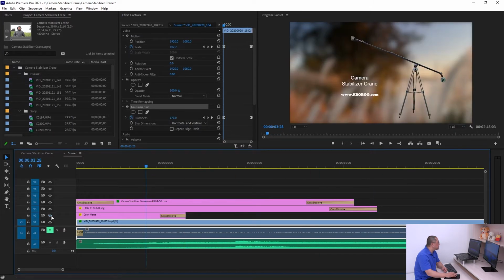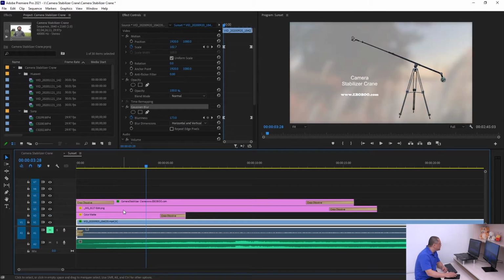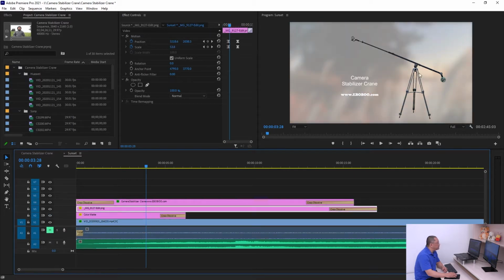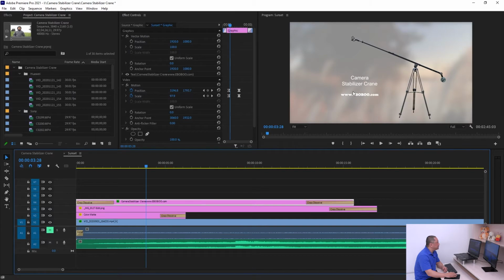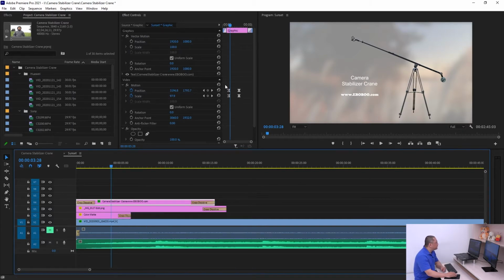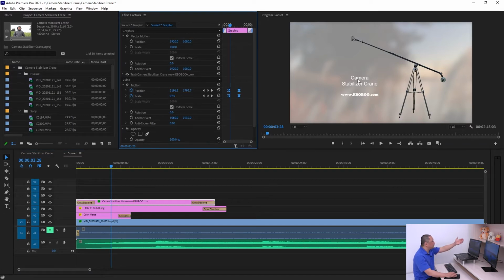Adobe Premiere Pro 2021 - Sunset video demonstration